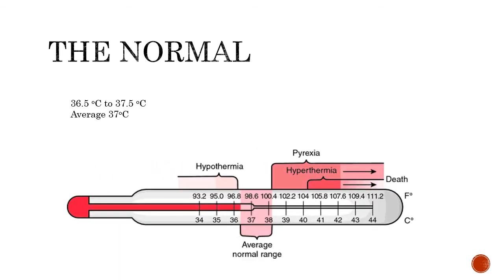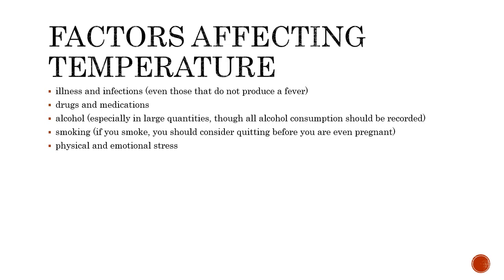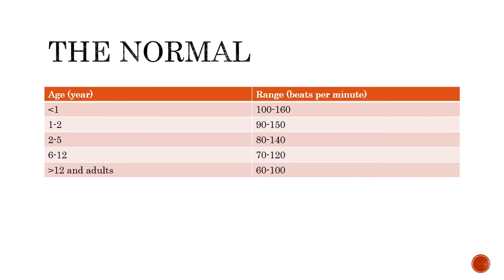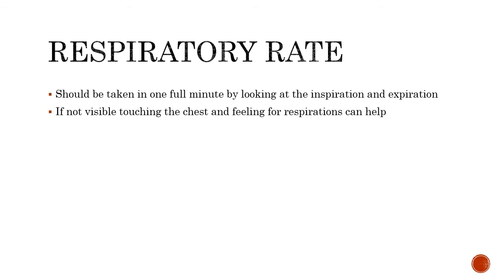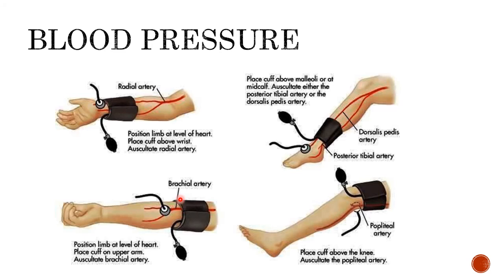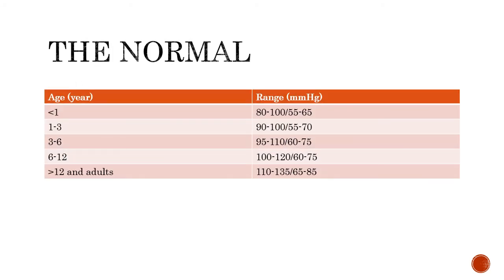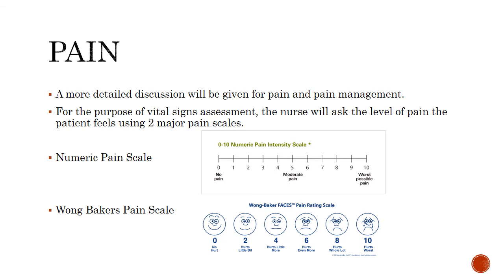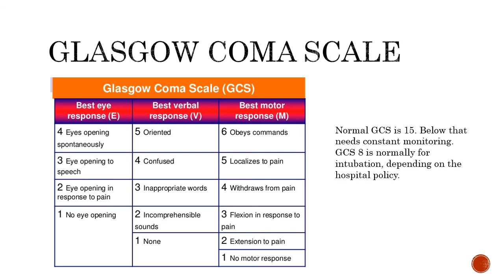VITAL SIGNS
Description